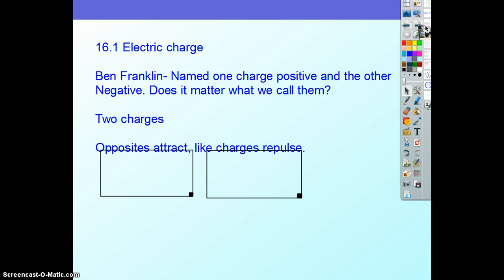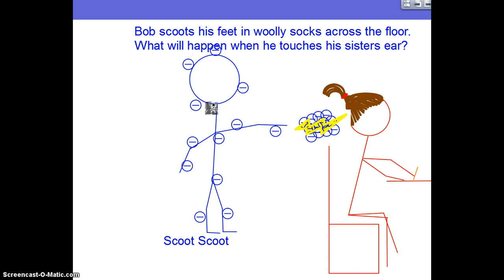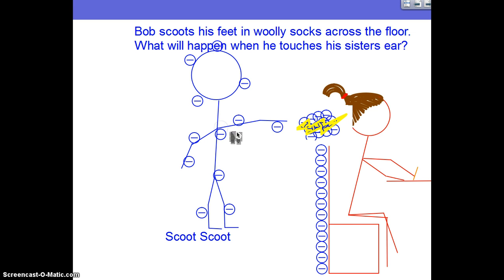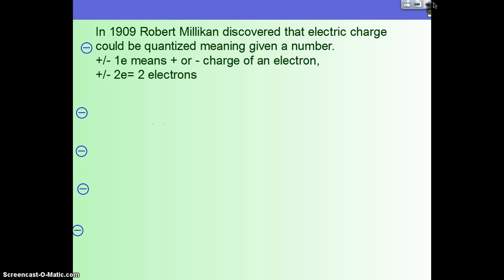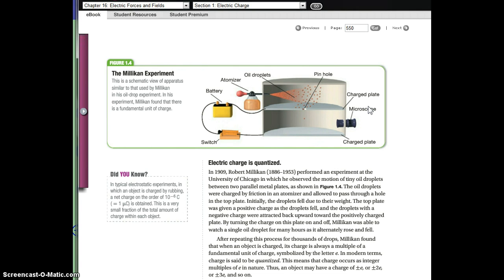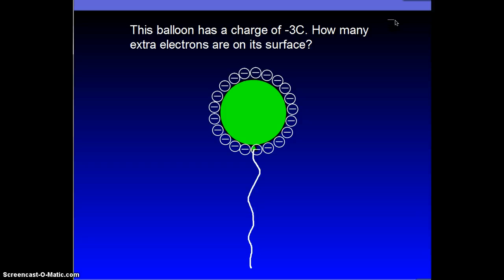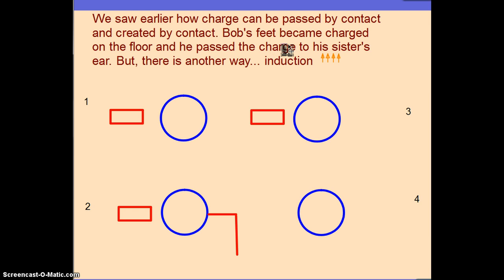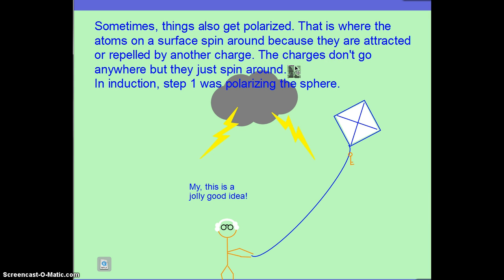Ch 16.1 Notes + HW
Notes and HW on 16.1